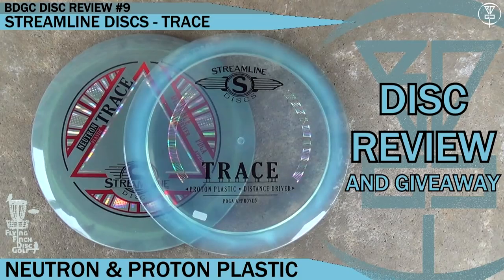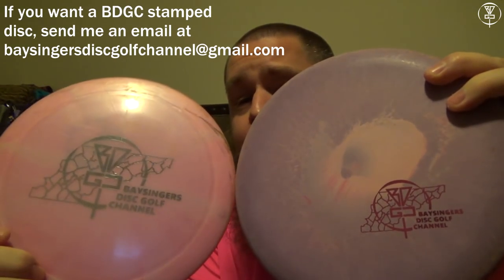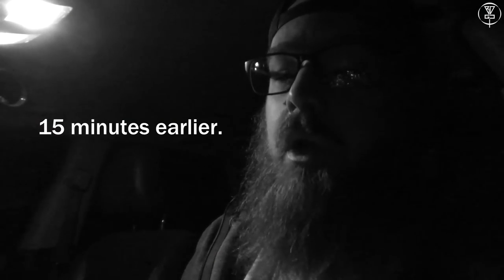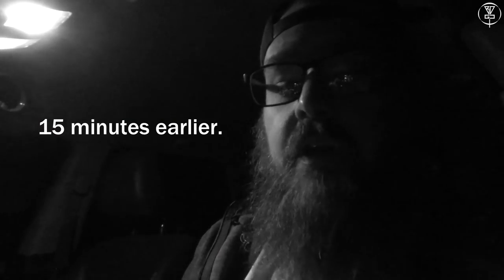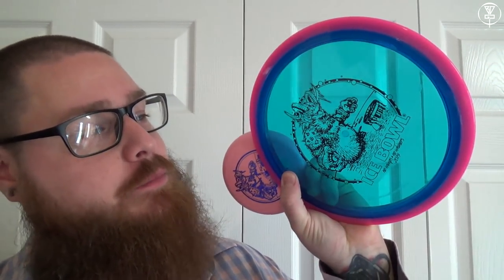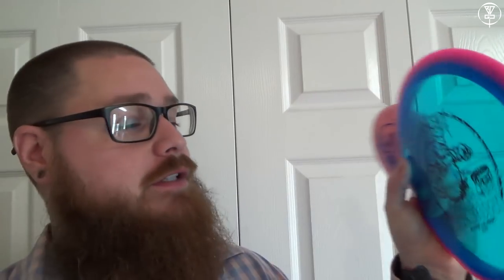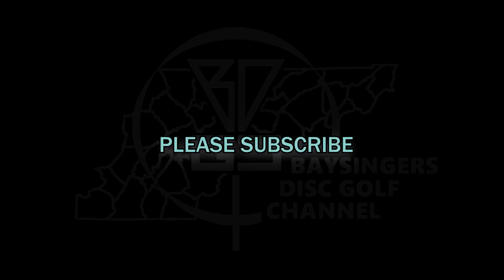Btv #1 - The 2019 Knoxville Ice Bowl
What's up everyone. Josh here. I have decided to start playing more tournaments in the 2019 season and wanted to do a tournament vlog to keep everyone updated on how I am playing. Let me know what you think of this idea! Hope to hear some feedback!